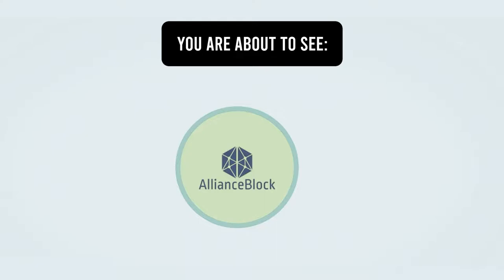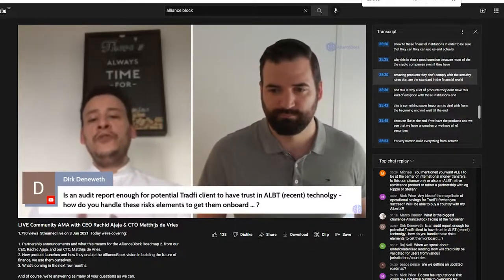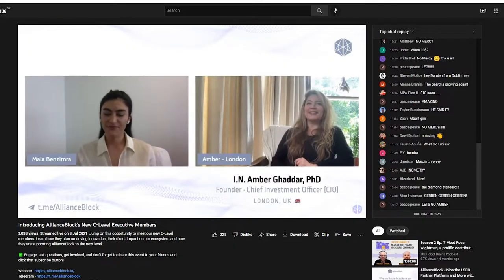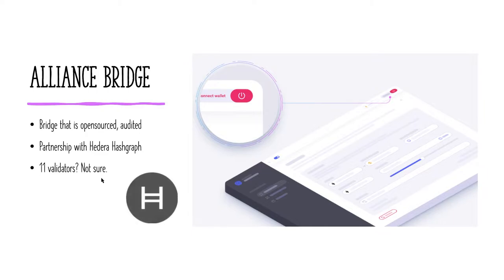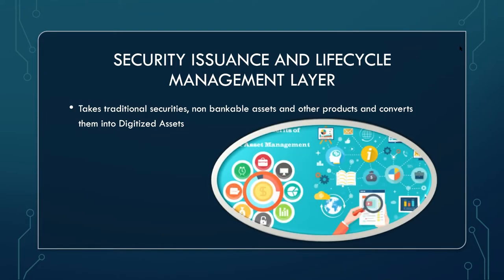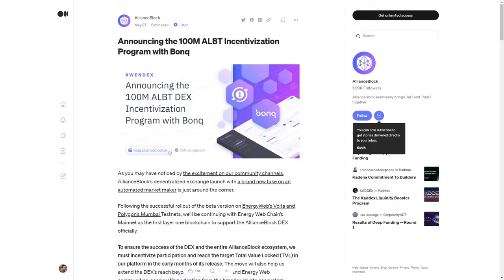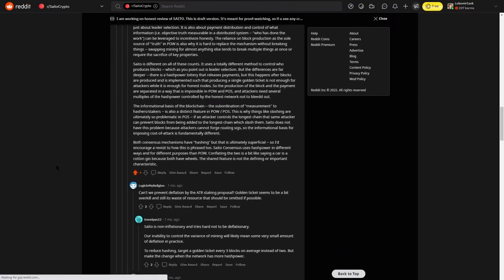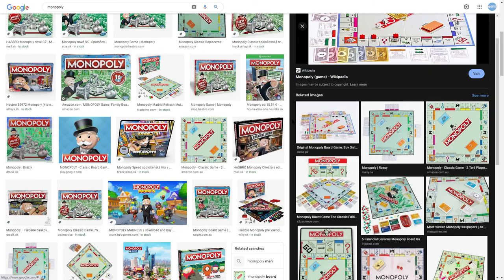NXRA ALLIANCE BLOCK HONEST REVIEW. New financial system?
Finally, new honest review! This time, Alliance Block albt . I am rarely interested to sink deep into DeFi from various reasons, but I believe Alliance Block is unique and is worth all our time. Or is it? Let's find out!

Sorry, do not have time right now to bring you 2 honest reviews a month, but looking for ways to monetize in order to keep delivering on stable basis, even to hire team to do these with.

BTC bitcoin:144gNfbZYKoU15ZGE1tnuPSiNVkPC1jp4p

LTC LVPJJp9TE6RswhQ3Un6UYjohsp7XwGnjES

BCH bitcoincash:qrhrprvgntqylxsdqaxg4ada9eclt4rd4gaj4y0af7

ZEC t1ThtcZKCBVvcg7xggu5jsWnCF5mGufpTFt

00:00 Introduction
00:48 What is Alliance Block?
01:33 The teamv
04:49 The modules
07:33 The whitepaper
09:57 The token ALBT
12:04 The community
13:15 The criticism
14:24 The conclusion